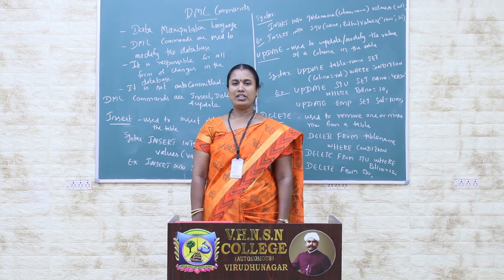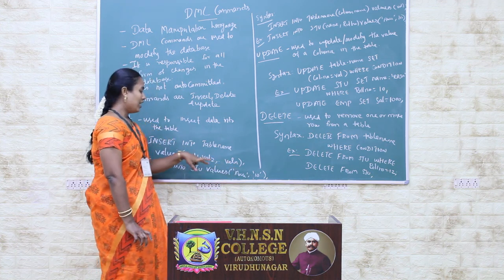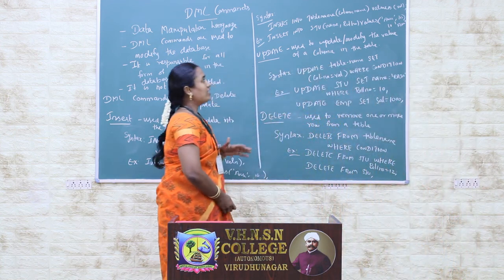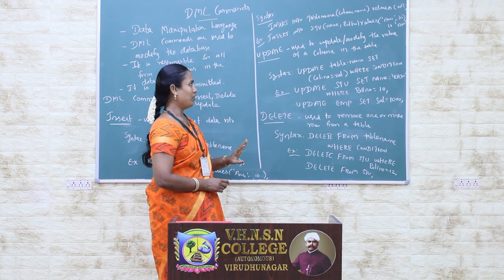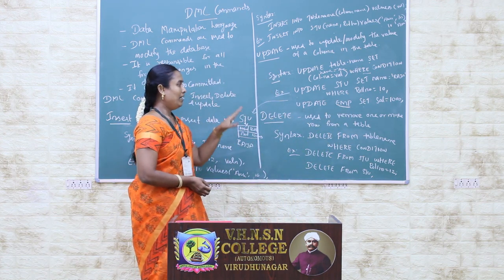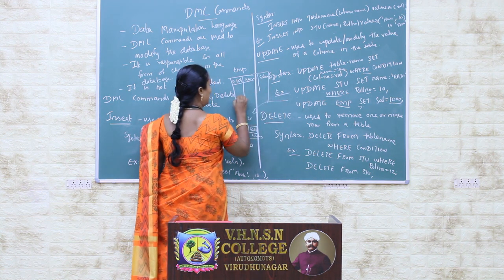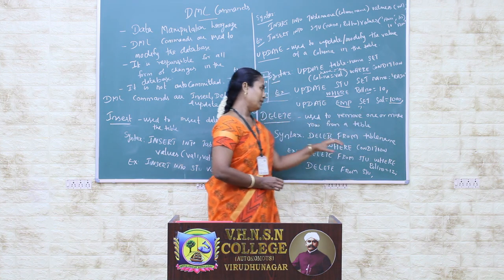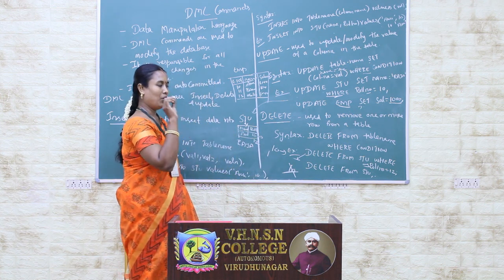Data Manipulation Language (DML) | Database Management System | V.H.N.S.N.College (Autonomous)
A simple explanation about DDL commands in Database Management Systems.